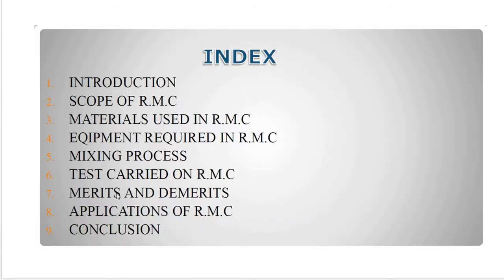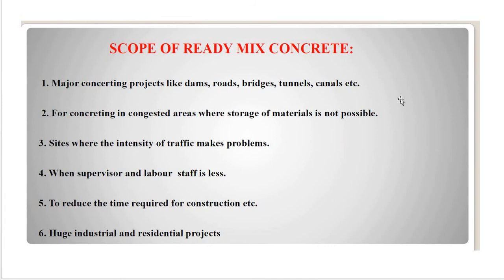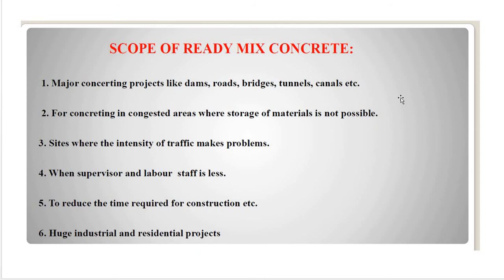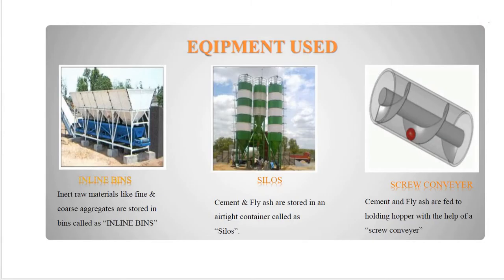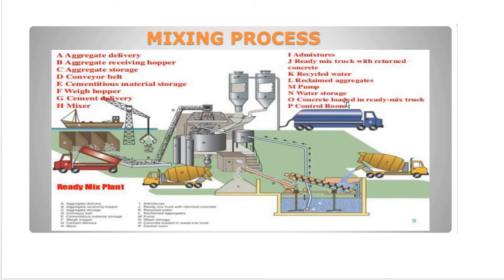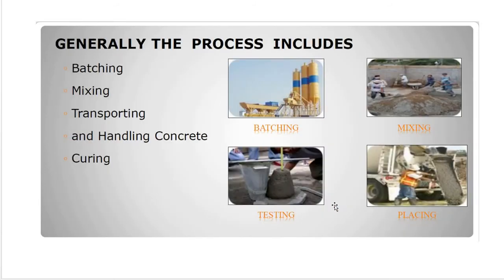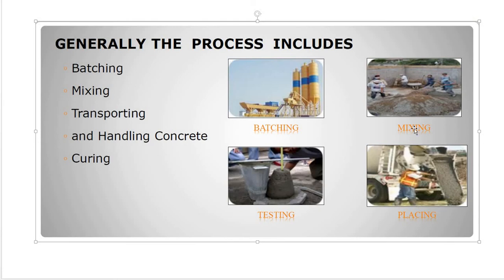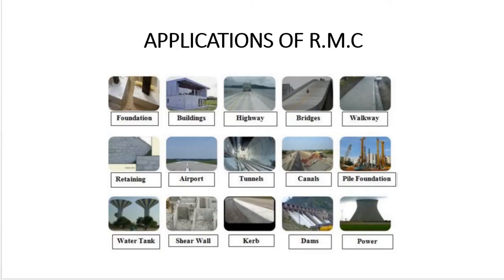Module 5 1 Ready Mix Concrete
Ready Mix Concrete